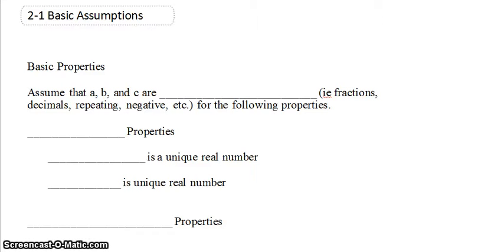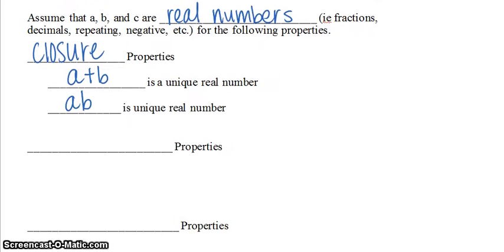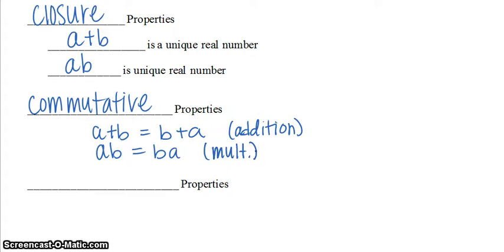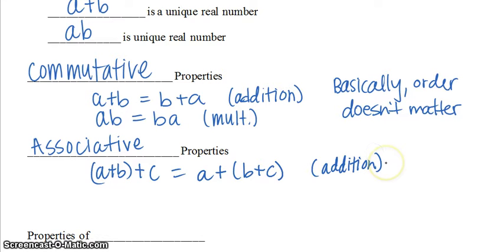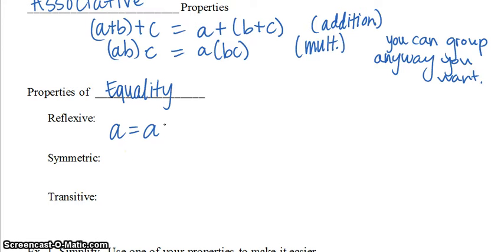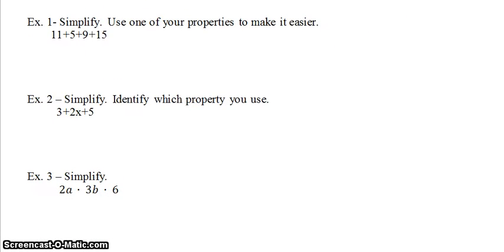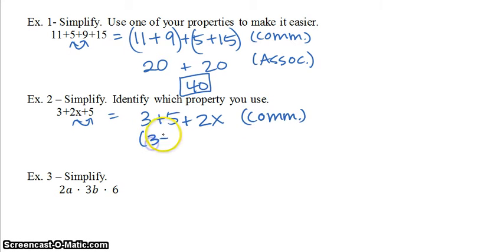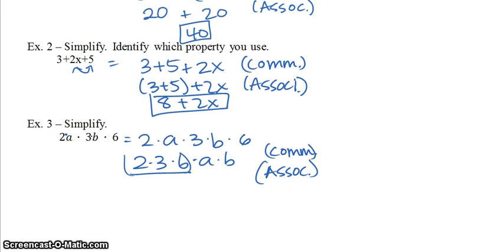2-1 Basic Assumptions